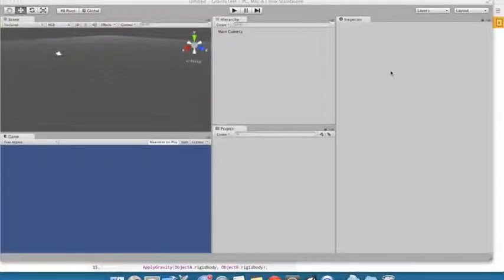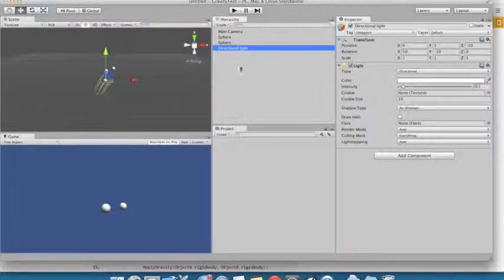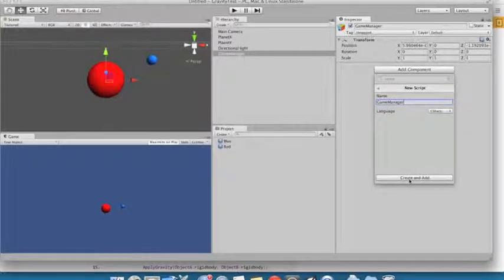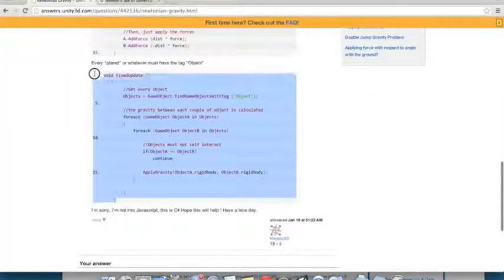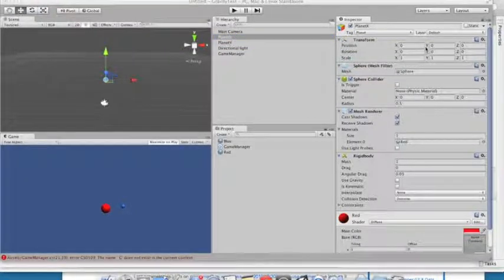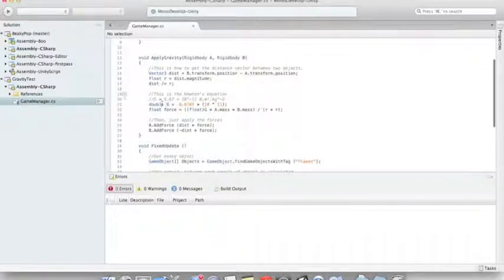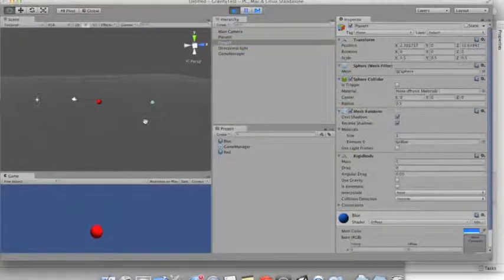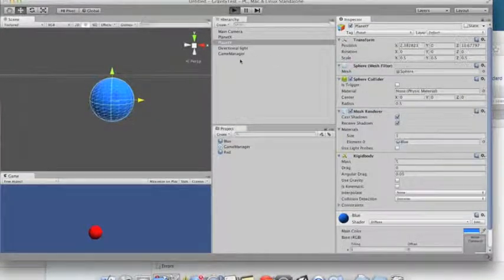Creating simple Orbiting Bodies using Unity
The title says it all really - look here for the code